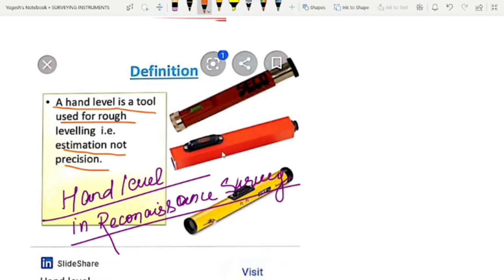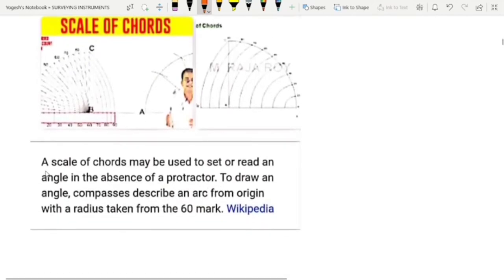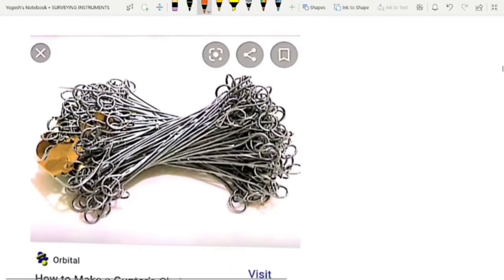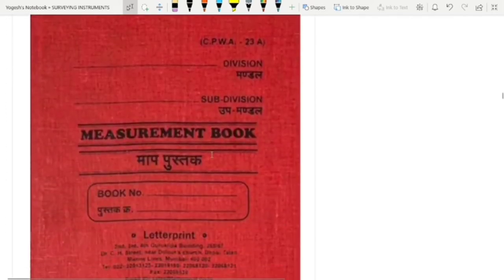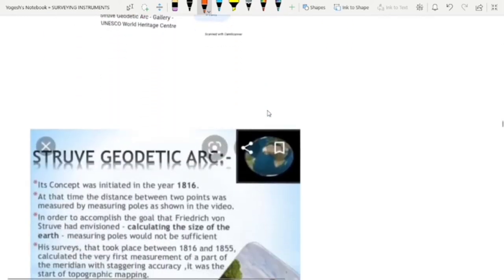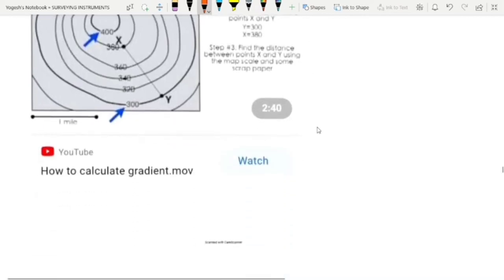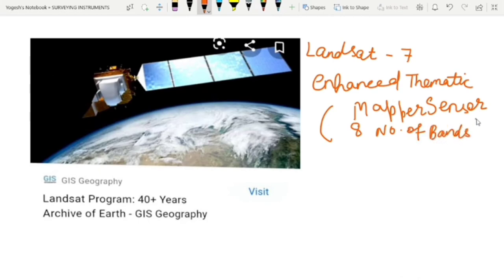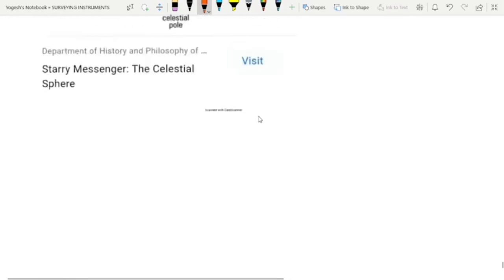Surveying Instruments for Civil Engineer I Instruments Used in Survey I Yogesh Kaushik Civil